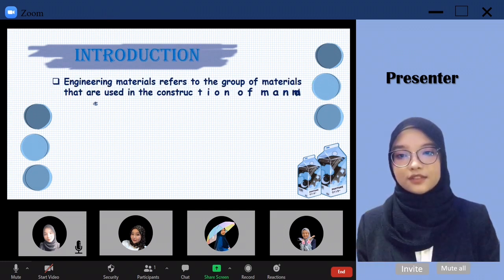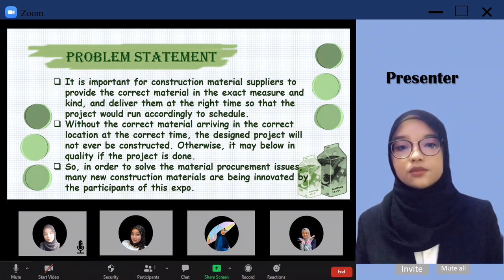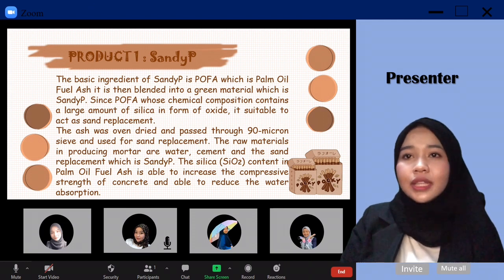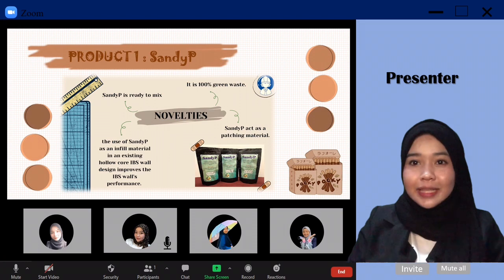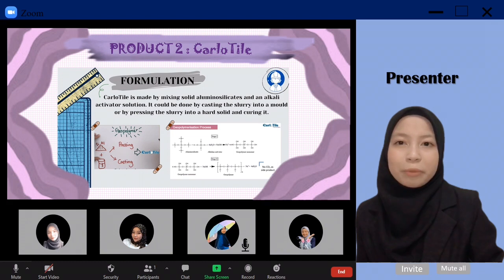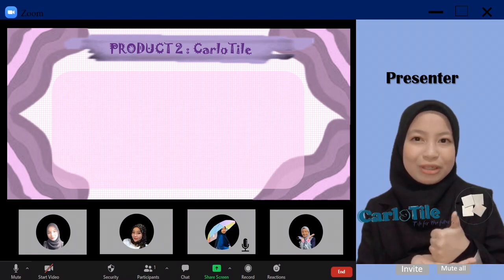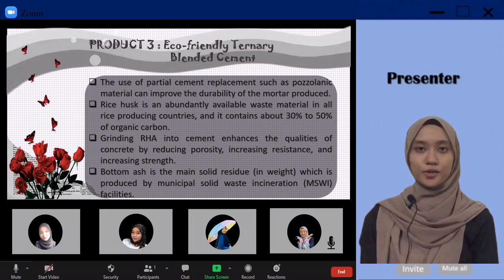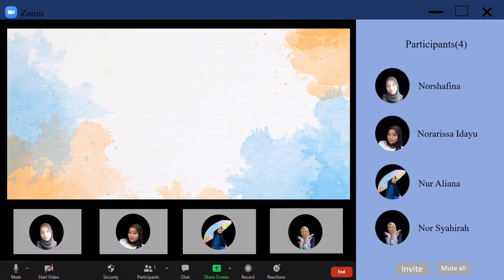GROUP 6-(ENGINEERING MATERIALS) INVENTION & INNOVATION OF CONSTRUCTION MATERIALS (MTE 2021)